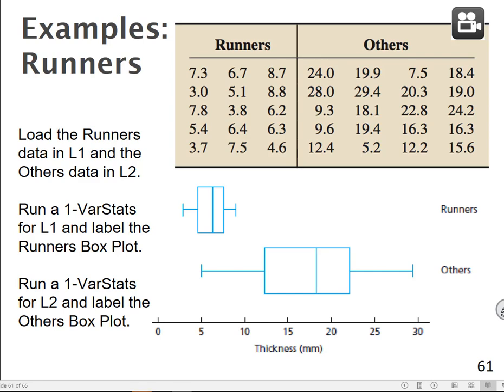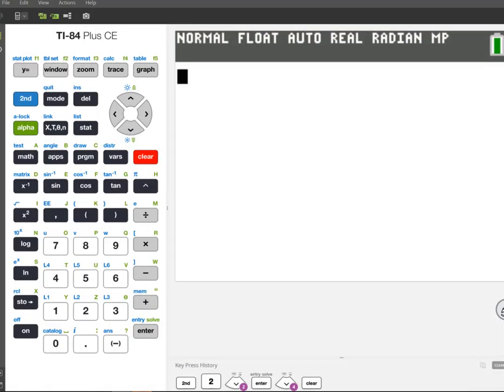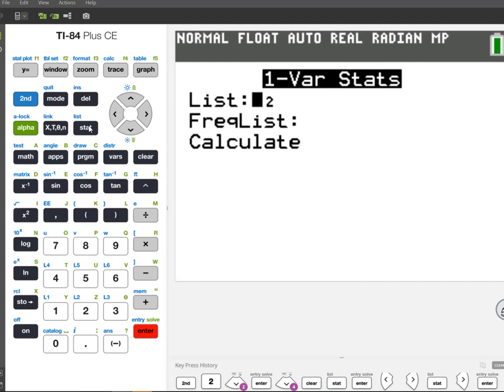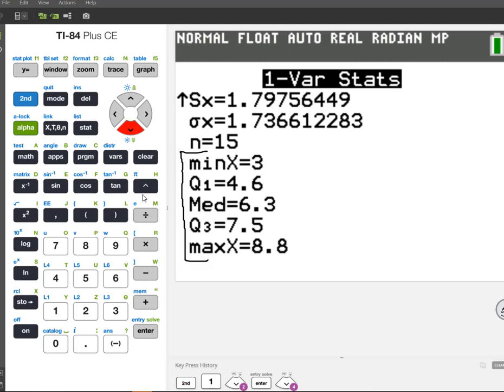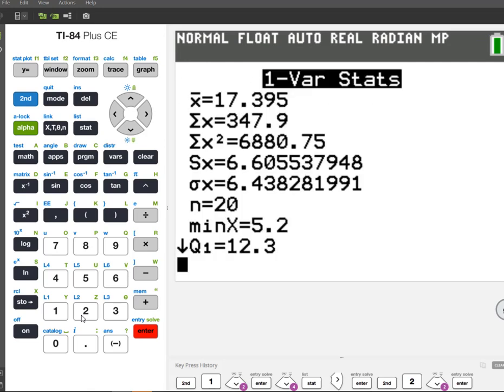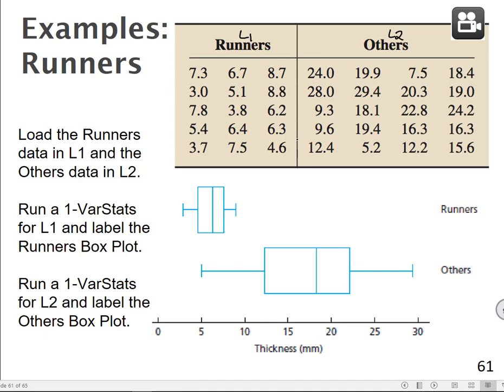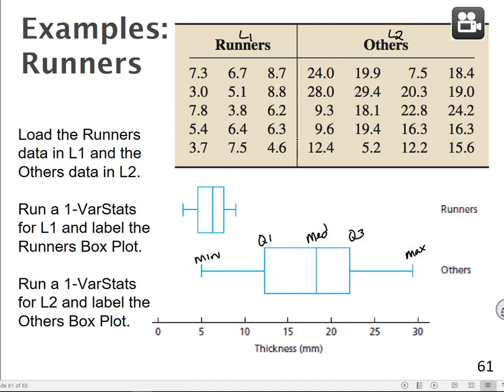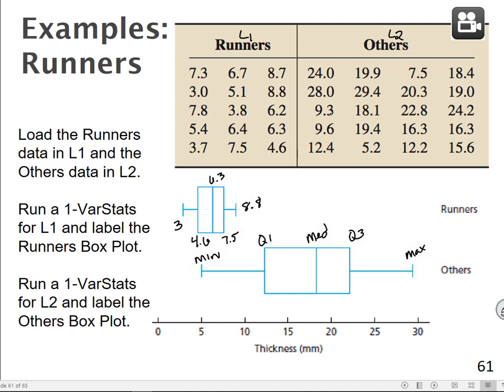Ch 3 Runners Box Plots (2021)